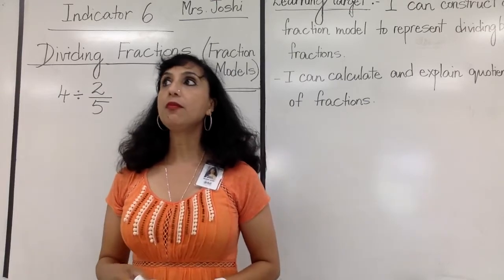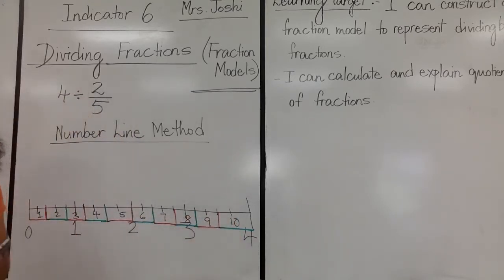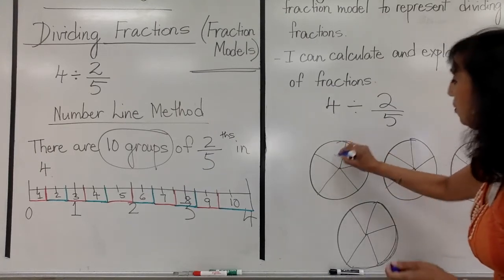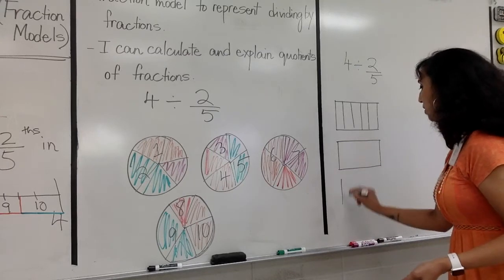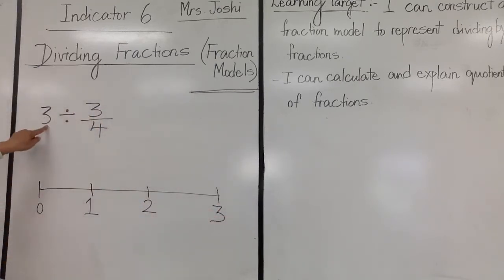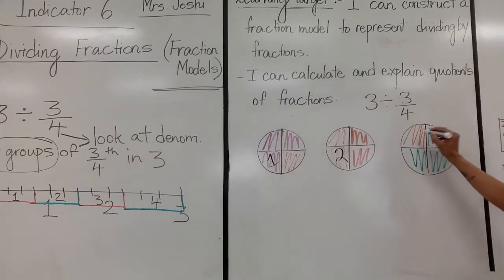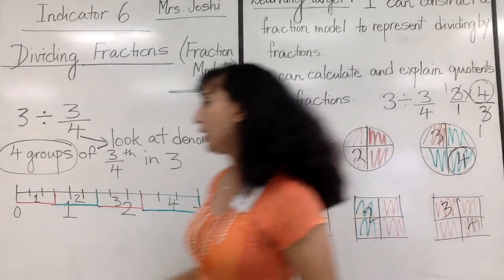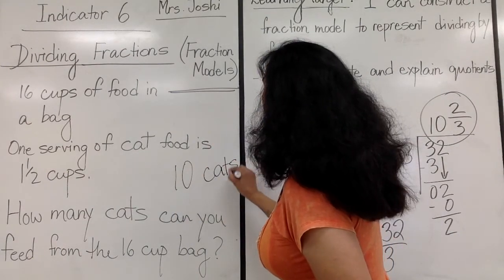Unit 2--Module 3.3---Fraction Models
Indicator 4--Fraction Models. Dividing using fraction models. (Module 3)